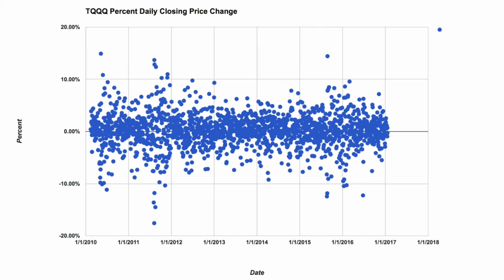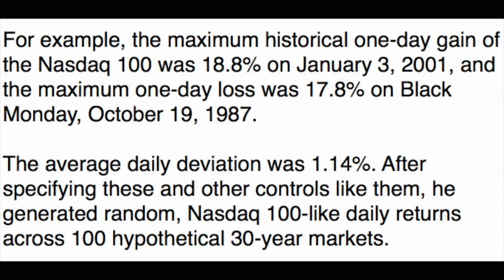How to Improve Stock Market Backtesting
Learn to avoid curve fitting, creating a system that would have been perfect in the past.

Instead, extract characteristics of the past market and then simulate markets with it by creating randomness within the historical parameters.

My research partner, Roger Crandell, and I used this approach to test the 9Sig system for The Kelly Letter.

Once Roger extracted the behavior characteristics of the Nasdaq 100 using a scatter plot of its daily percentage price changes, he used them to create 100 random 30-year markets within the index’s historical behavior pattern.

Then, we winnowed out the systems that achieved the highest number of best results over the 100 simulated markets.

This doesn’t guarantee the best performance in the unpredictable real market of the future, but it does offer high odds of success.

To review the historical performance of my 3Sig system (predecessor to the 9Sig system mentioned in this video), please visit my Strategies page: